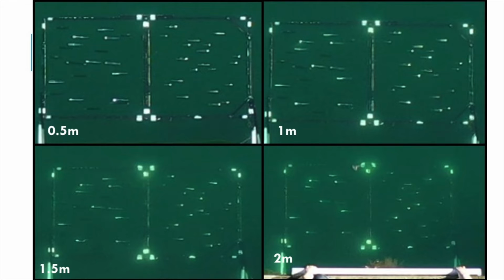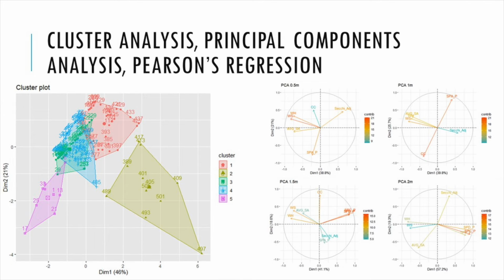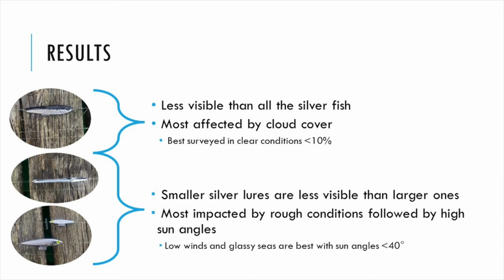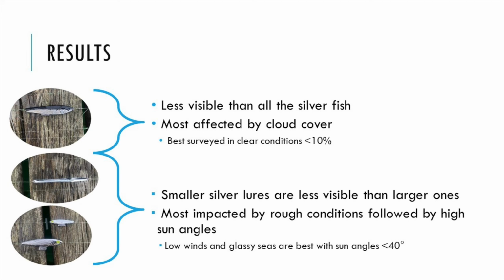Mapping forage fish with drones